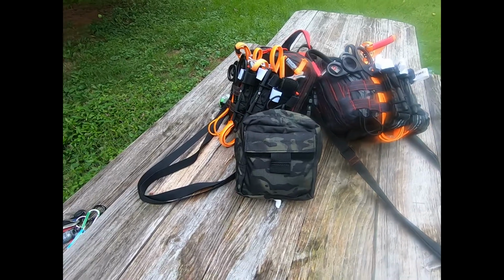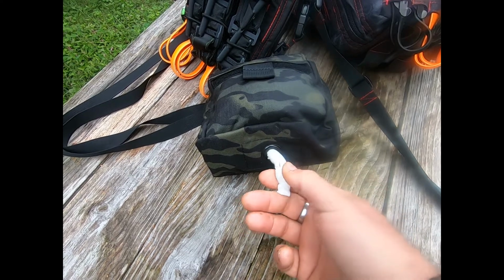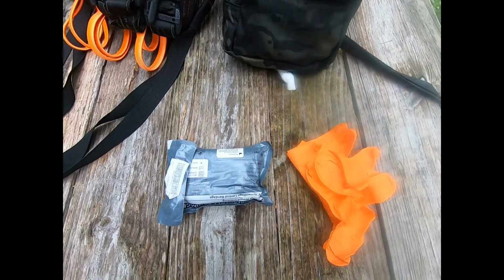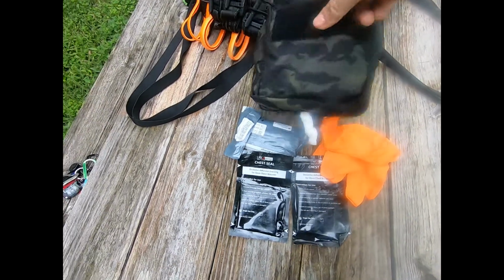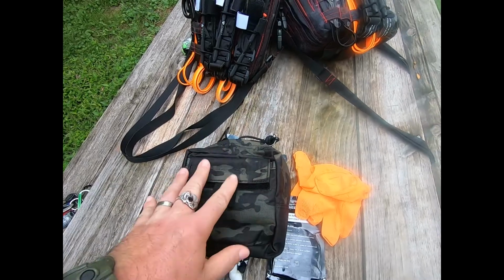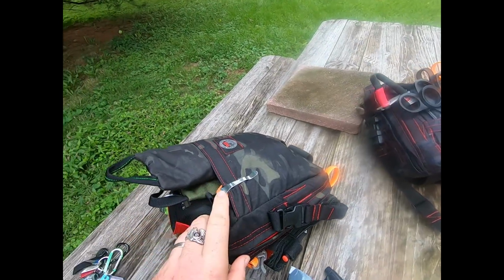The Gauze Dispenser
The idea for this video was brought about from a conversation that happened during a Prepared Patriot NC live stream.  A friend and brother John Kranz commented about a situation where he wish he would have had more gauze, and the idea that it put in my head.